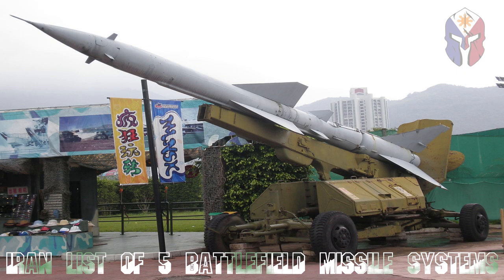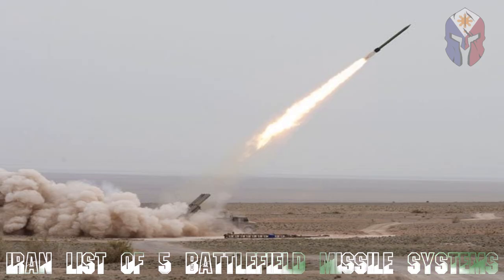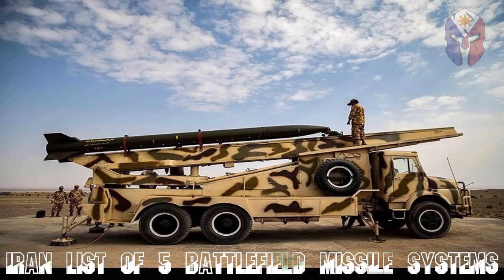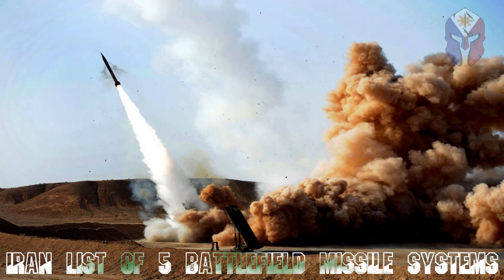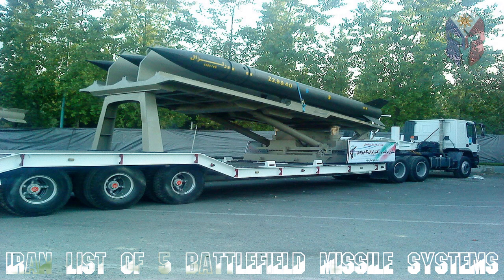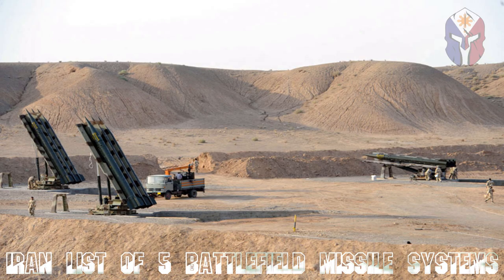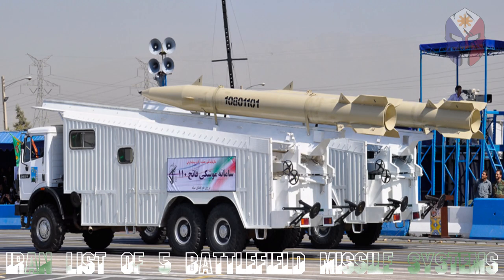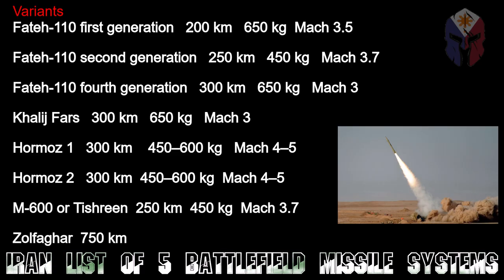List of Iran Battlefield missile systems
Tondar-69 Rocket artillery
Oghab Rocket artillery
Naze'at Rocket artillery
Zelzal Tactical ballistic missile
Fateh-110 Tactical ballistic missile

CLICK  LIKE

This content and information is there to provide information from public accessible sources.